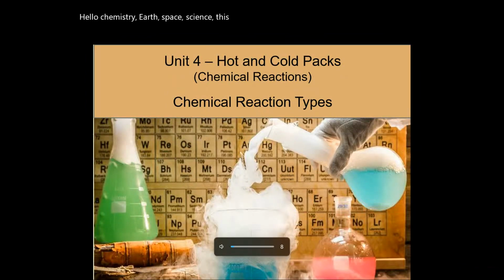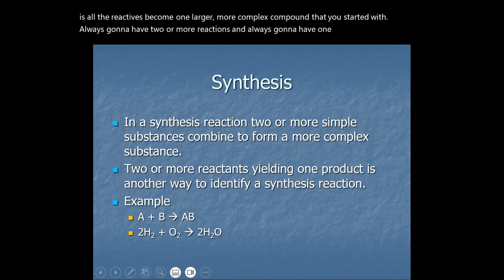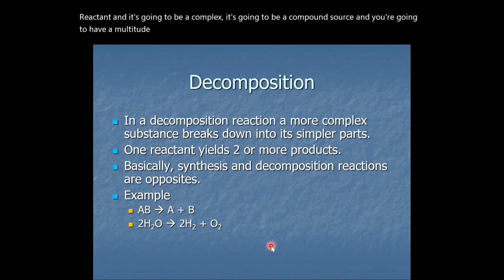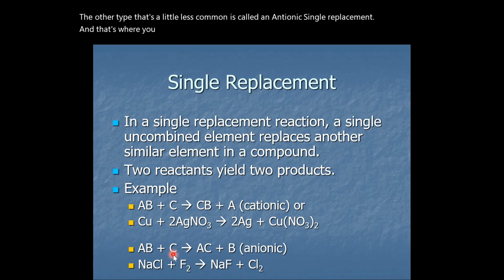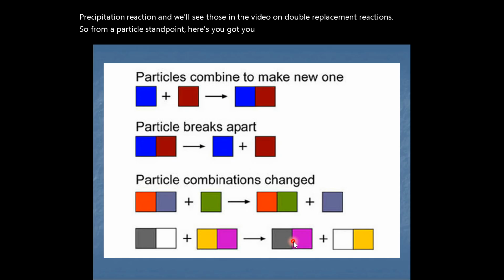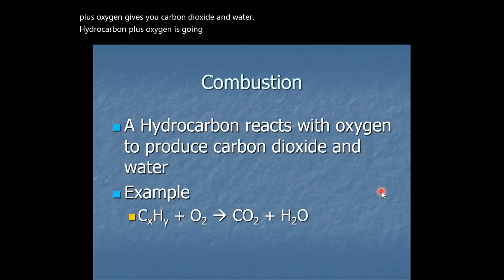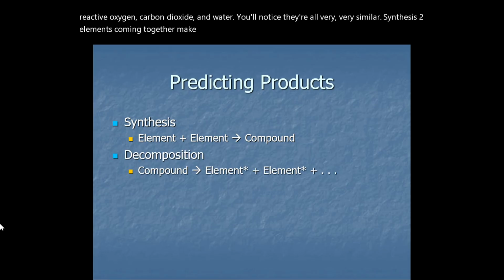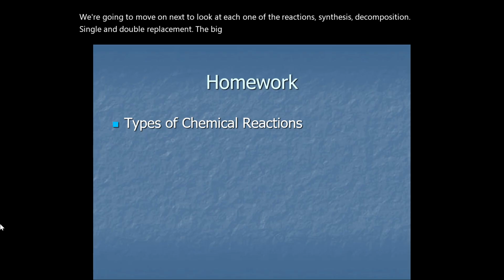Hot and Cold Packs Lesson 2 The Reaction Types